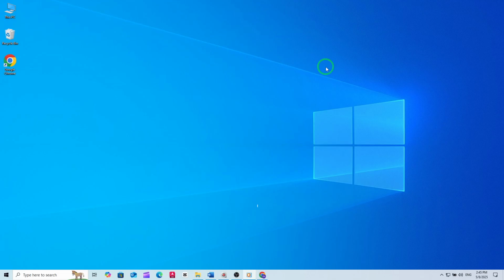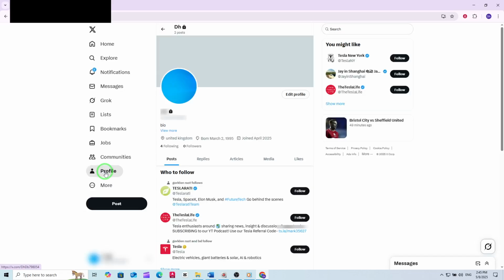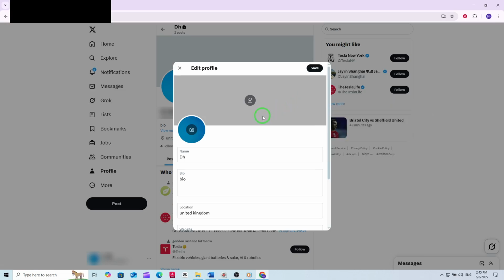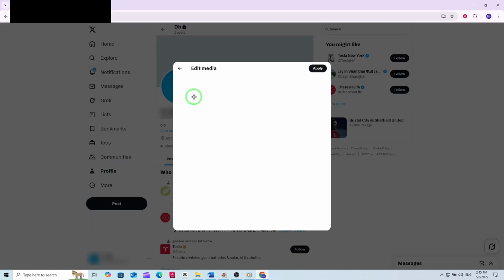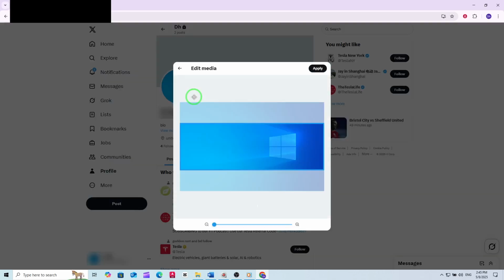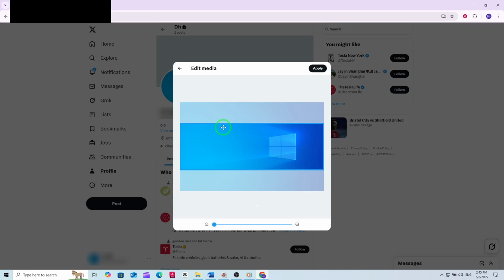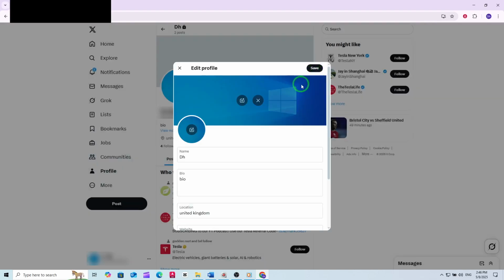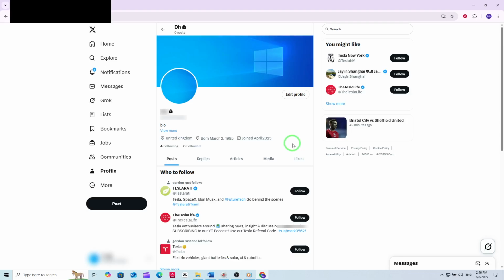How To Add Header Photo On X (Twitter) On PC (New Update)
Learn how to add a header photo on X (formerly Twitter) using your PC with the latest update. This step-by-step guide will help you customize your X profile and make it stand out with a new header image.

Follow these simple steps:

1. Open X from your browser.

2. Enter your Profile from the left side menu.

3. Click on Edit profile.

4. Click on the Add header photo icon and choose the photo you want.

5. Click Apply, then Save.

Update your profile’s look in just a few clicks and showcase your personality on X!-
Timeline:
00:00 Start
00:12 How to do it
01:05 End